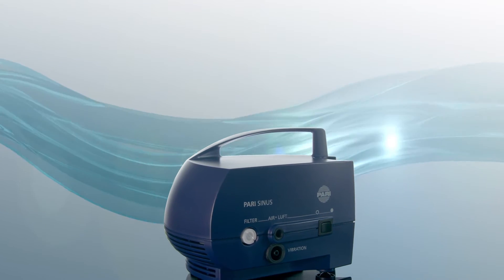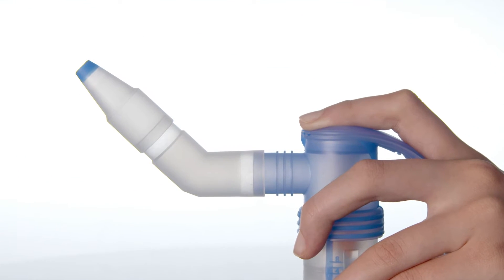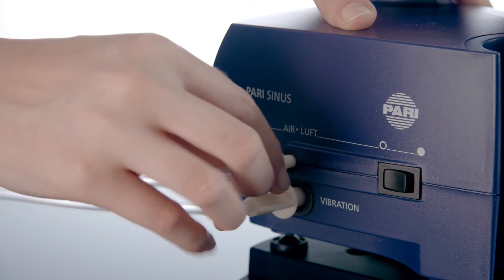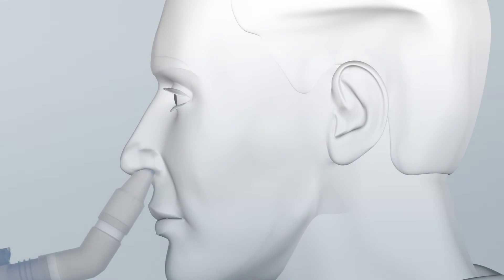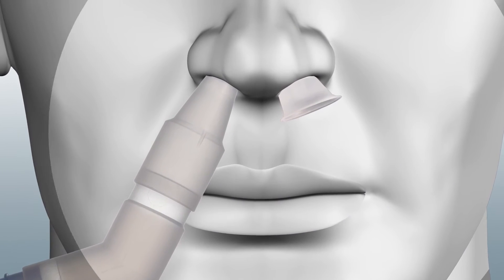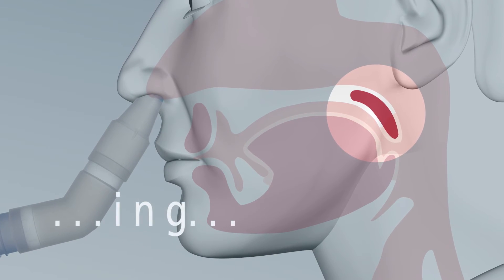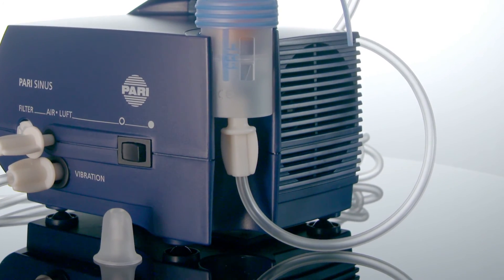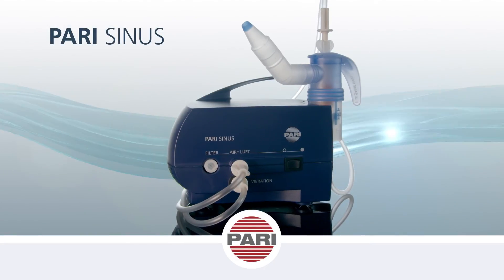PARI SINUS | How to use it properly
The PARI SINUS is a unique nebuliser system for the treatment of acute and chronic sinusitis.  Saline solutions and medications prescribed for the treatment of your sinusitis are turned into a fine mist, or “aerosol”.  What makes the aerosol created by PARI SINUS unique is the fact that it pulsates, a significant difference because it is the pulsation that enables the saline or medication to actually reach your paranasal sinuses. This in turn helps to mobilise secretions and enables any nebulised antibiotics or steroids to take effect. Nebuliser therapy with the PARI SINUS is suitable for anybody 6 years or older suffering from sinusitis.

The following video contains information on how to use your PARI SINUS properly.